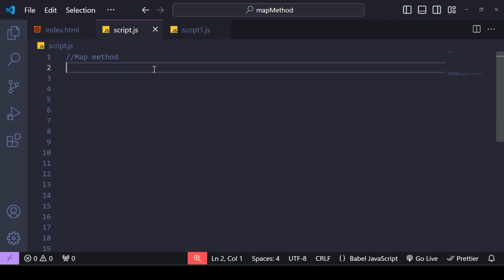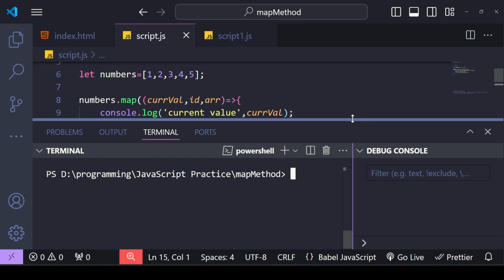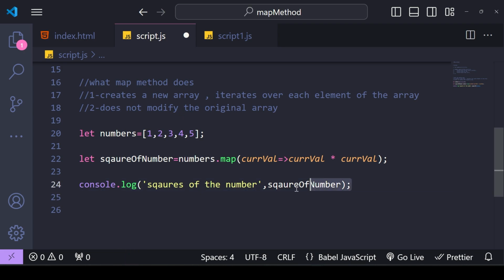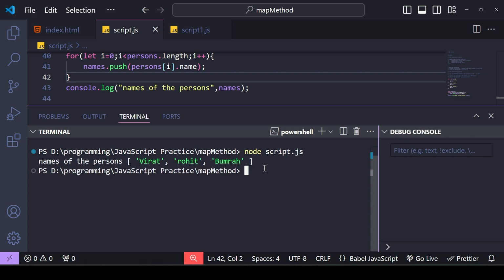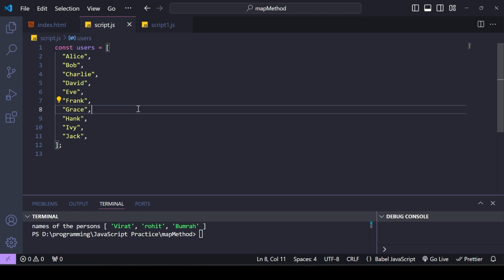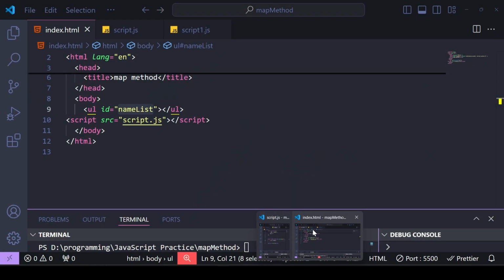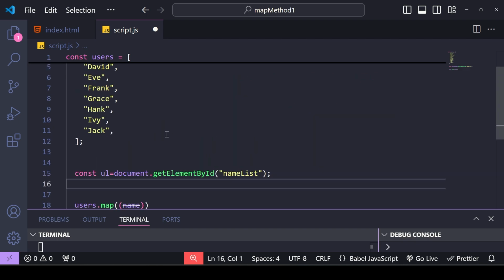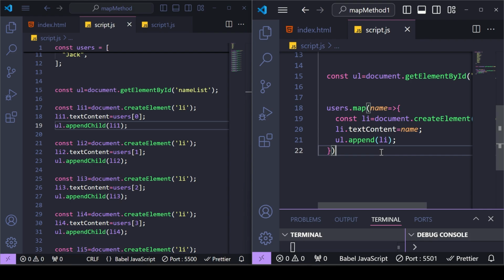JavaScript Map Method Tutorial | Advanced JavaScript | 2024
Learn how to master the map method in JavaScript with this in-depth tutorial! We'll explore how the map method works to transform arrays cleanly and efficiently, making it an essential tool for any JavaScript developer. Whether you're a beginner or looking to brush up on your JavaScript skills, this video covers everything you need to know about using the map method. Discover real-world examples and common use cases that demonstrate how to manipulate arrays using the map method easily. Perfect for web developers, coding enthusiasts, and anyone looking to enhance their JavaScript knowledge.

javascript map method
javascript map filter reduce
javascript array map() method
javascript map array of objects
javascript interview
map method in react js
map method in js
javascript tutorial
2024
react map method